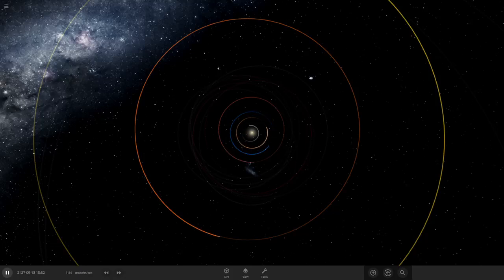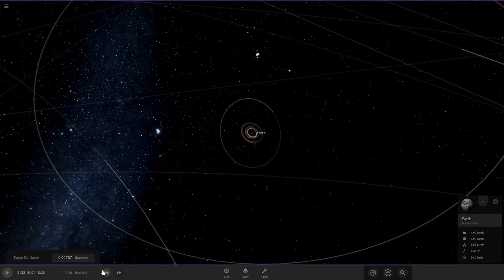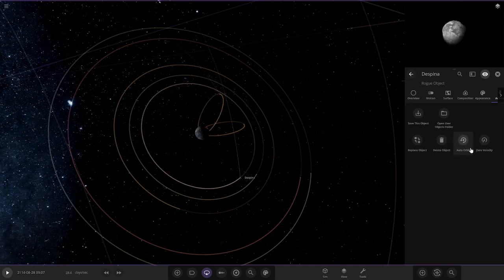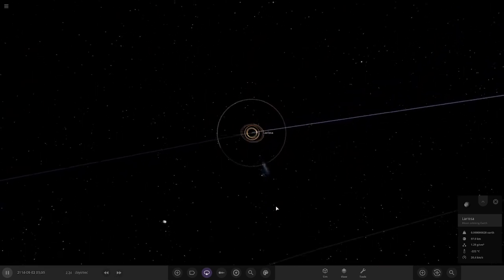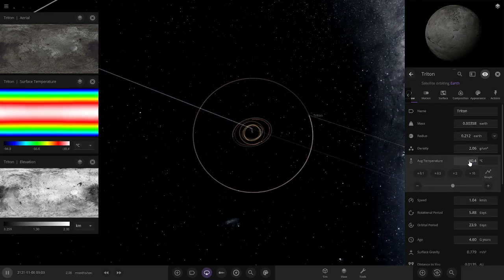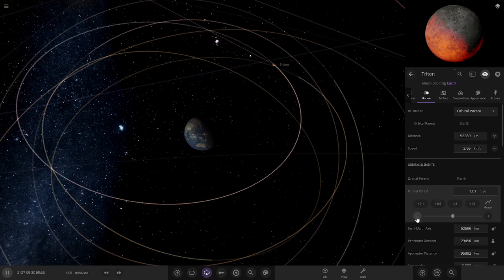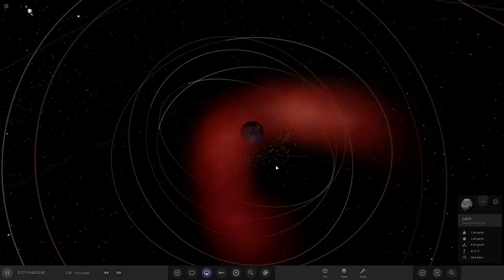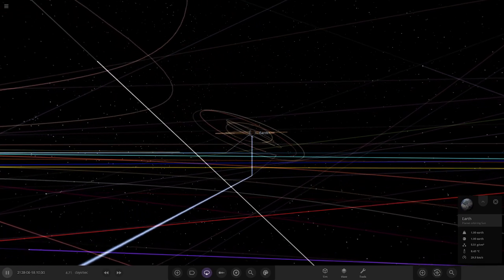What If Neptune's Moons Orbited Earth? Universe Sandbox